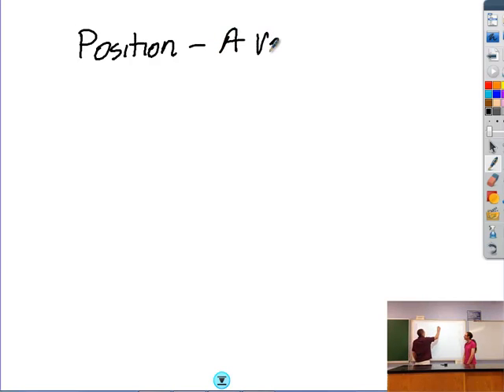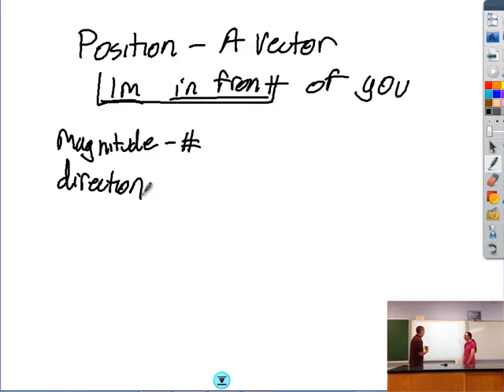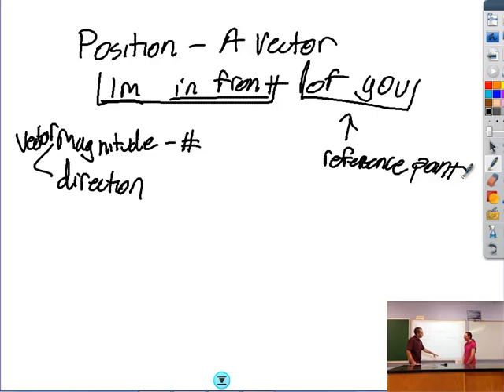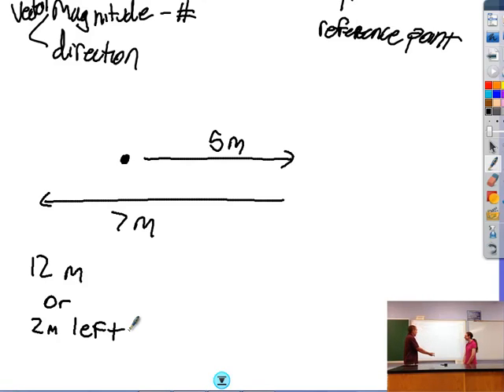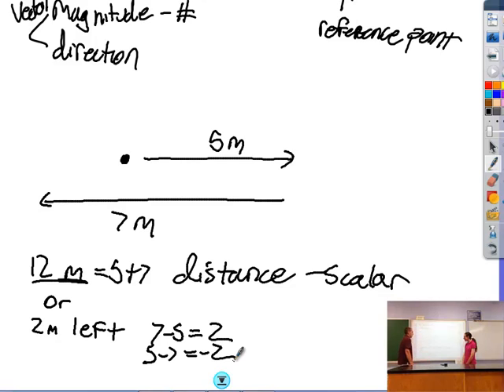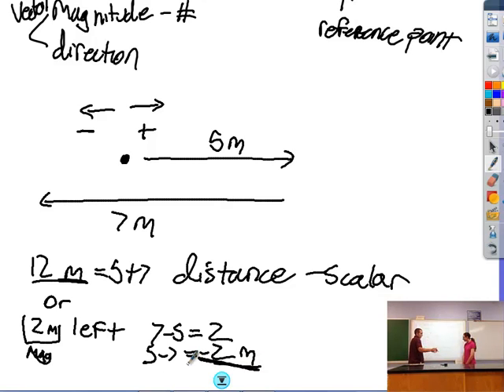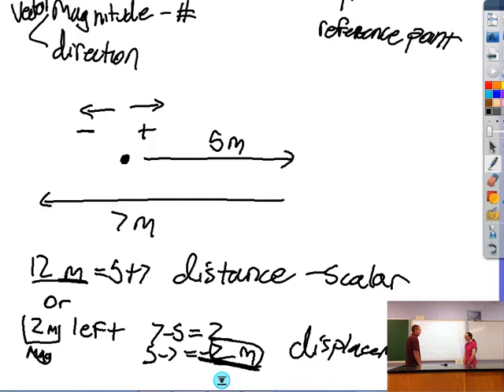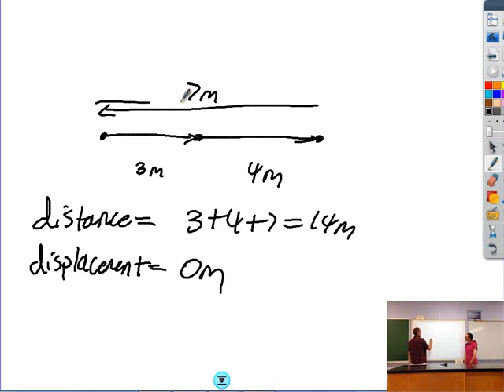2.1Vectors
Introduction to distance, displacement, position, and vectors